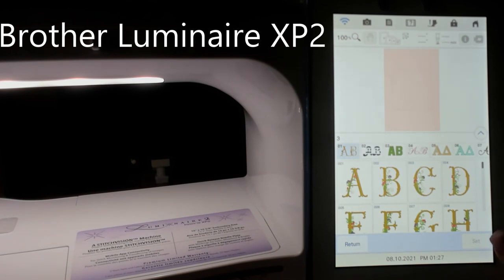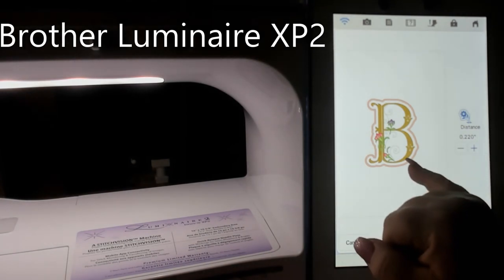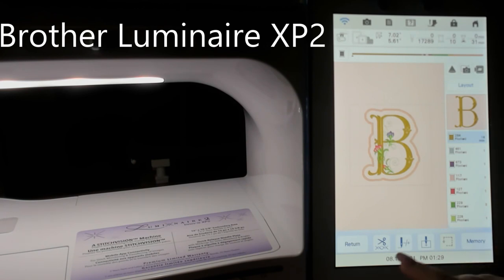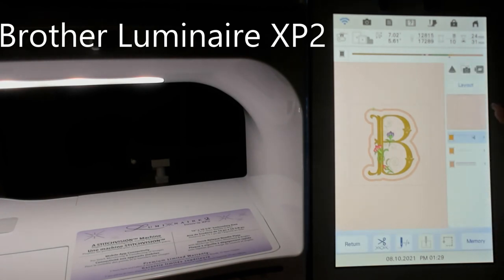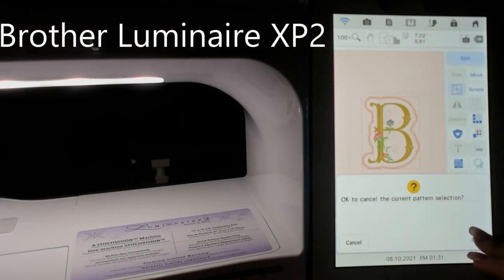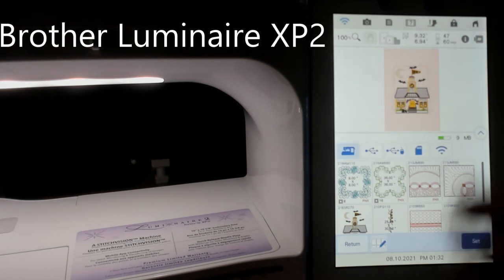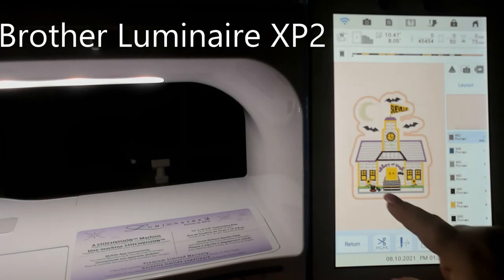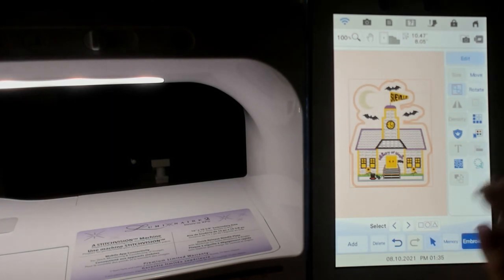Brother Luminaire XP2: Add applique to ANY embroidery design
Did you know that you can turn any machine embroidery design into an applique right on your machine?  No embroidery software is required, the brother luminaire does it all for you!!

1.  DIME (Designs in machine embroidery) has awesome machine embroidery tools and ideas!
2.  IF YOU WANT TO GET EMBRILLIANCE OR UPGRADE EMBRILLIANCE
3. Looking for Sweet Pea designs that I use in the stitch alongs?
4. Questions? join our Facebook group OML EMBROIDERY UNIVERSITY
5.  Anita Goodesign Embroidery Fanatics Facebook group
7.  Looking for the OML Embroidery's designs?  GO SHOPPING

OTHER THINGS I HAVE:
Floriani Thread
Gunold Thread

Sue Brown
OML Embroidery
152 Baldoon Road
Chatham, Ontario
N7L 1E1

Sue Brown